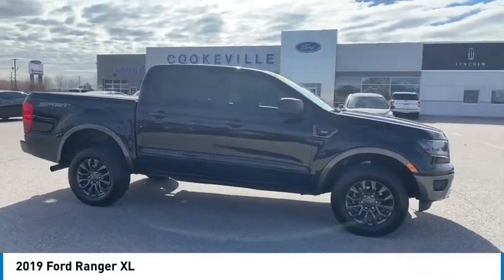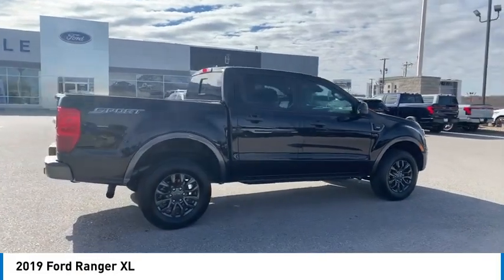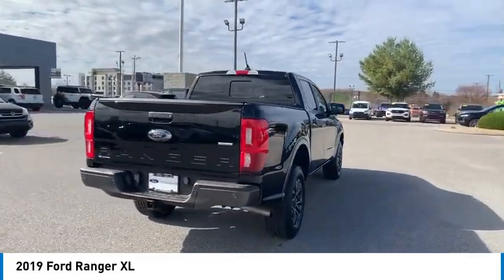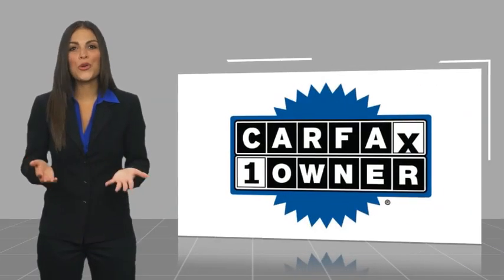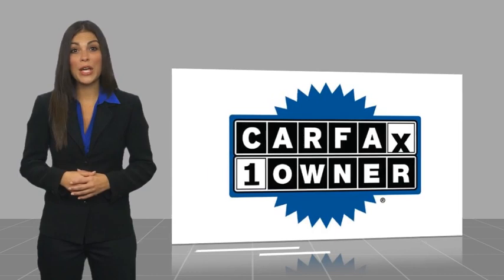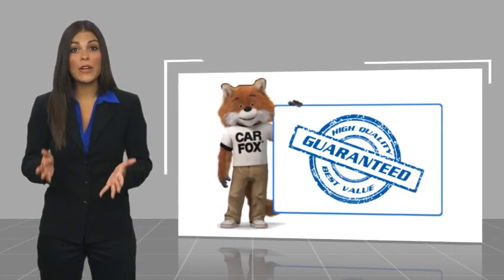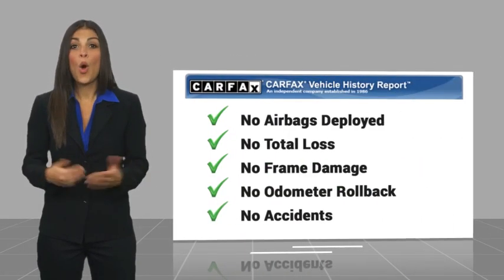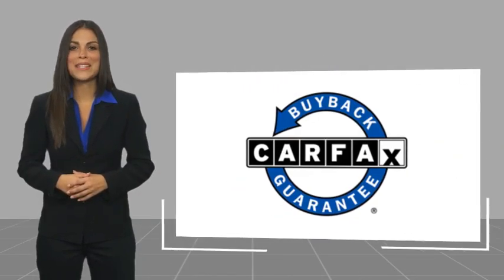2019 Ford Ranger Live XPA47815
2019 Ford Ranger XLT